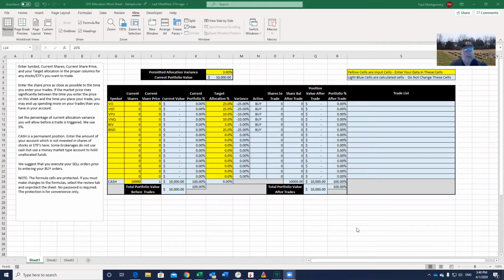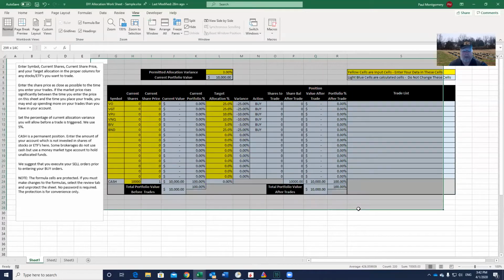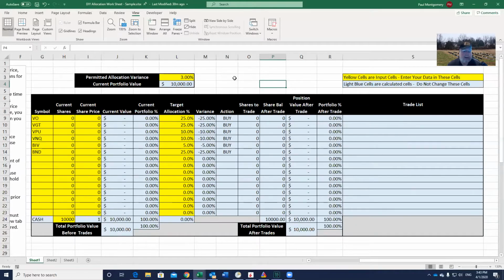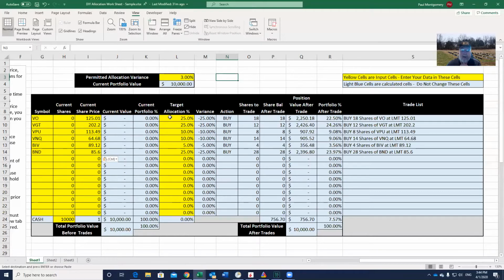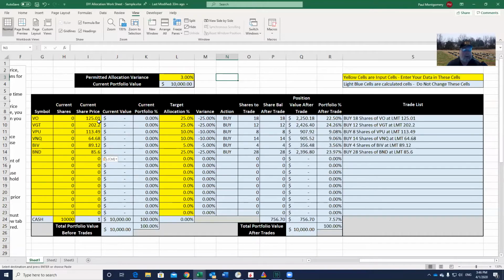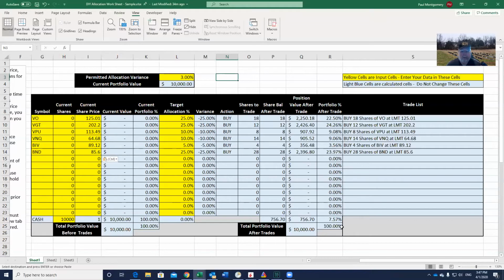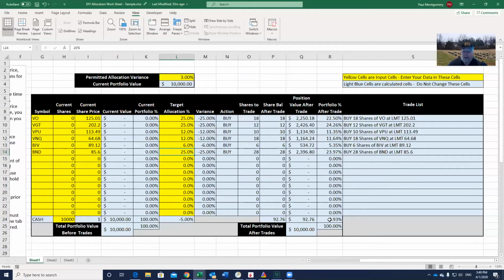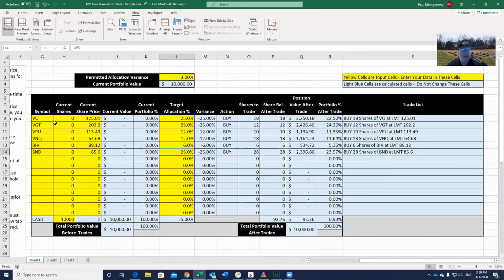How to Use the Stone Barn DIY Allocation Spreadsheet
Sometimes it's not easy to figure out what to buy what to sell and whether or not it's time to rebalance your portfolio. The Stone Barn DIY Allocation Spreadsheet can do the heavy lifting for you. The Old Guys use it all the time.
If you want your own copy, go and ask for one. We will send an email with the spreadsheet attached.